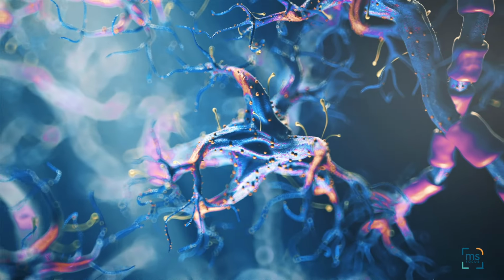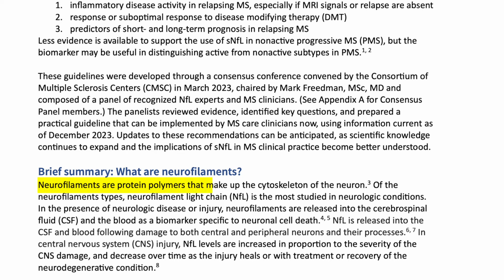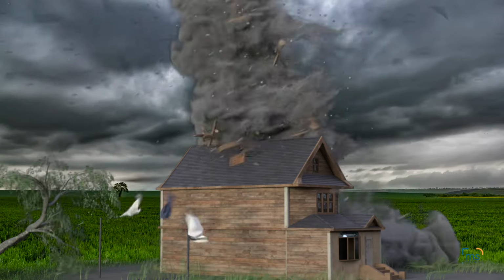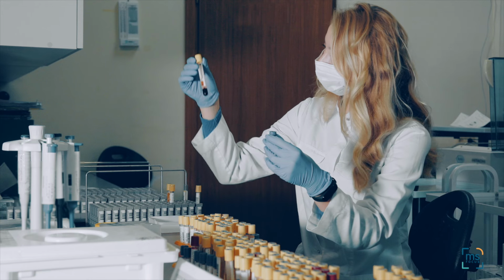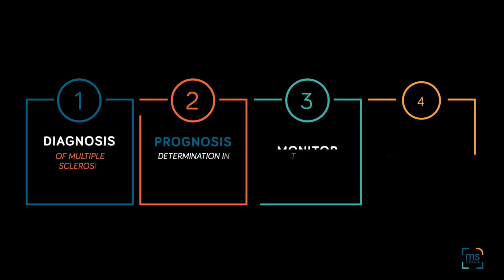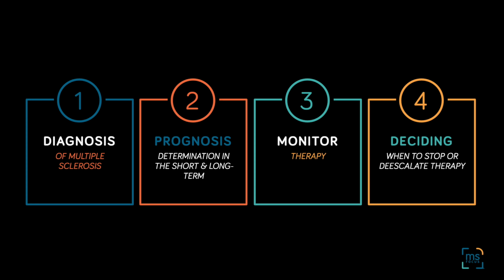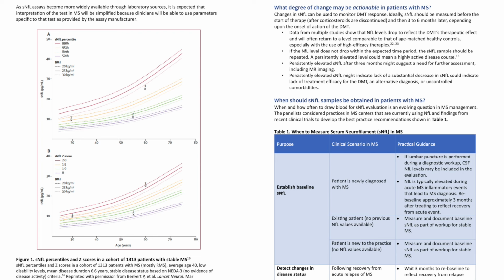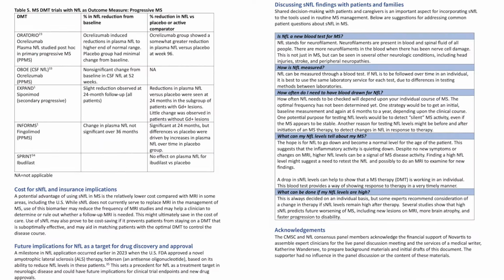Serum Neurofilament Light Chain (sNfL) in MS with Ben Thrower, M.D.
Ben Thrower, M.D., of the Andrew C. Carlos MS Institute at Shepherd Center in Atlanta, Ga., and Senior Medical Advisor for MS Focus: the Multiple Sclerosis Foundation, discusses the consensus paper published by the CMSC: Consortium of Multiple Sclerosis Center on serum neurofilament light chain in MS.

and click the link under, 'Access CMSC Best Practices Guidance Here.'